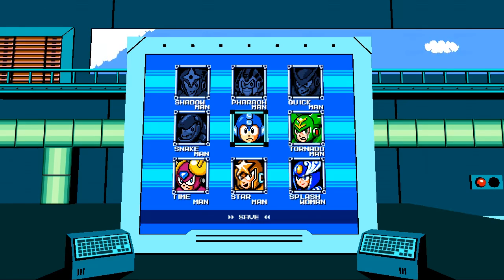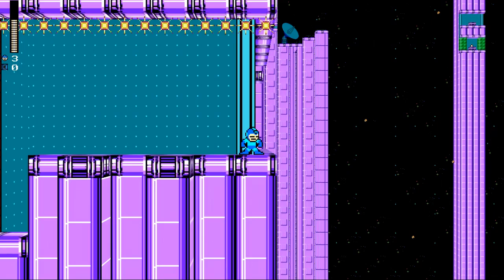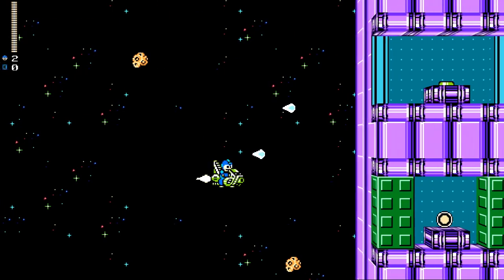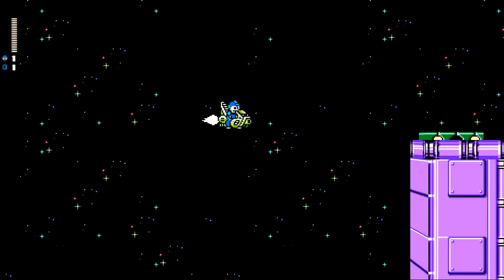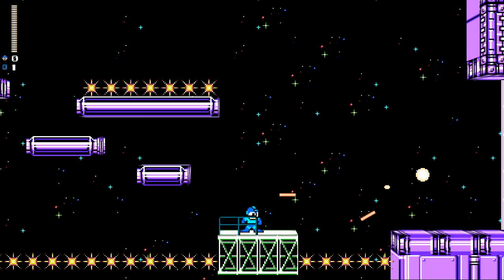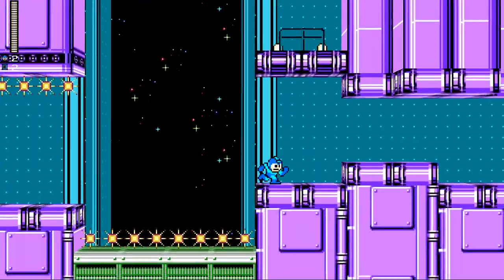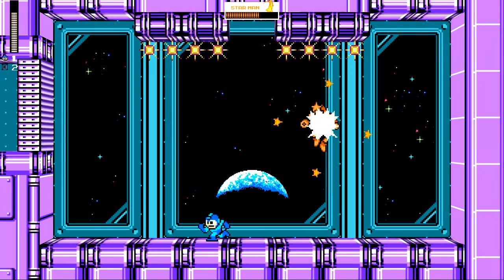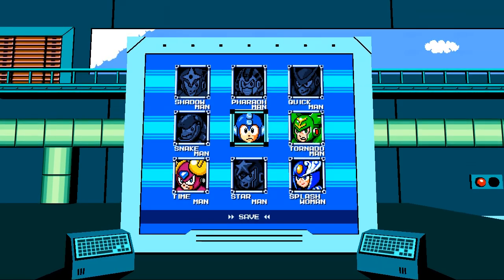MegaMan 2.5D - 5 - absolutely the one at the center of everyone's attention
I seem to be hitting the level order that is going in an increasingly complicated or more out there level design, which, well, alright then